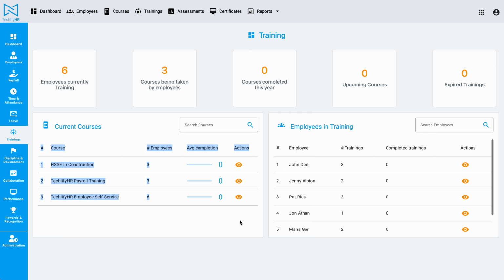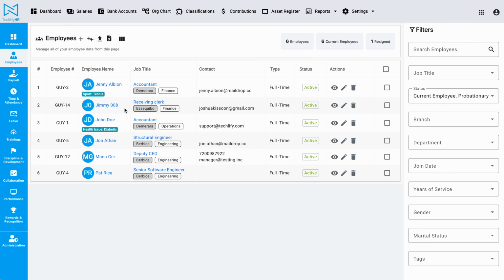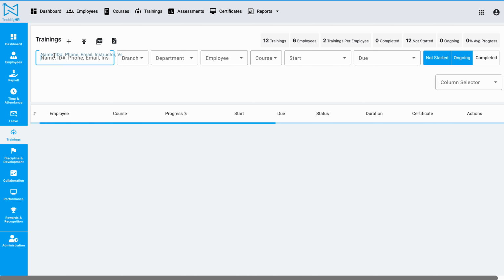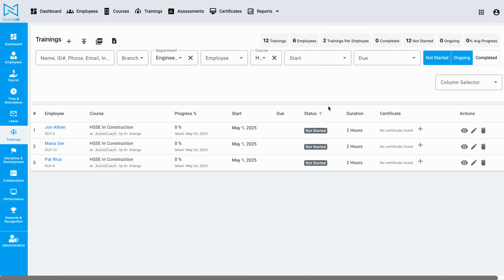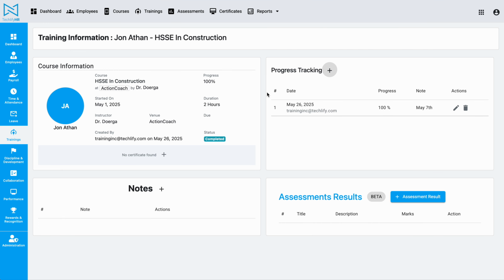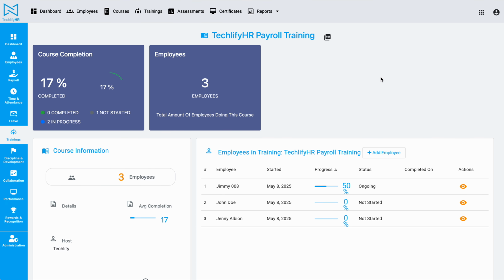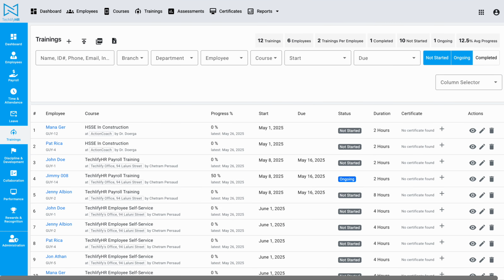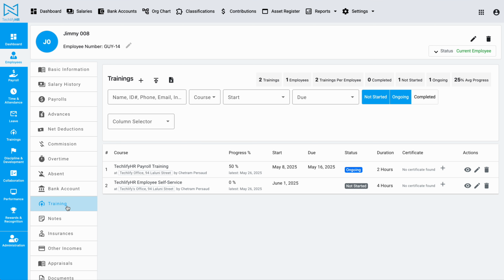Video 2: Employee Trainings, Progress and Assessments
Exercise

Manage a Single Training
1. The Finance team in your organization completed payroll practitioner on May 8th.
    a. Update the training for these team members showcasing that they’re 50% through their payroll training.
    b. Add a note on each that Payroll Expert will be on May 15th.
2. The Engineering team completed their HSSE training on May 7th
    a. Update their records showing that this training is 100% completed
3.  Mana is interested in knowing the status of all trainings within your organization.
    a. Go ahead and download the list of trainings and status information
    b. Save this in the folder with your assessments